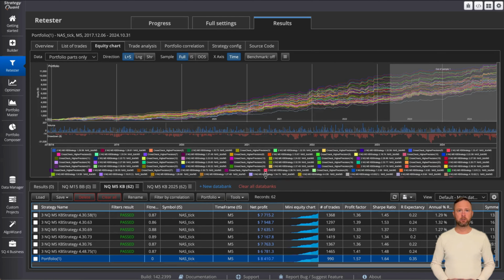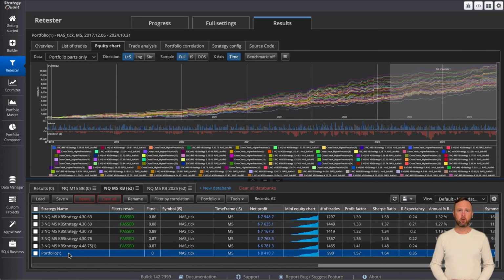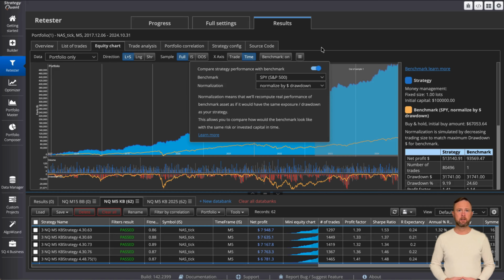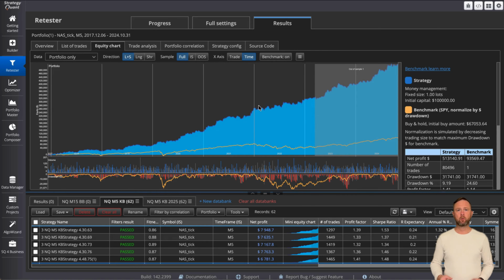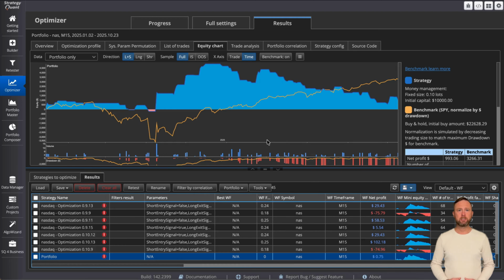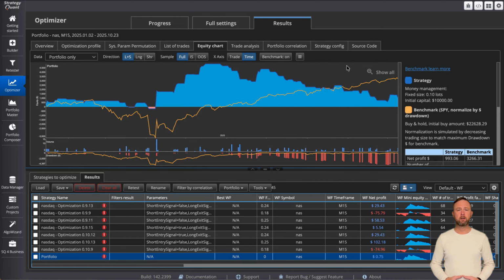How to Algorithmically Detect Market Regimes